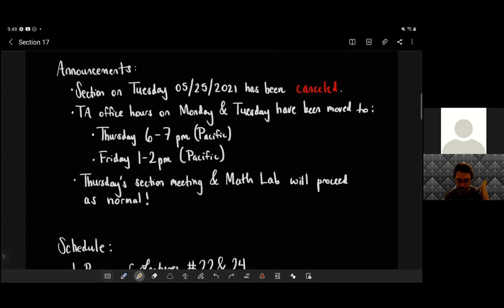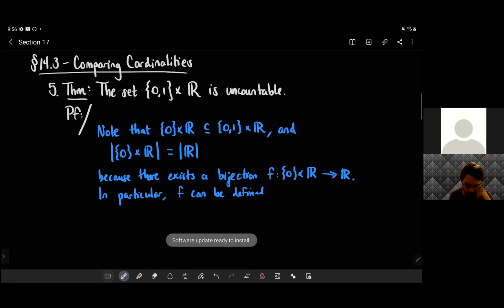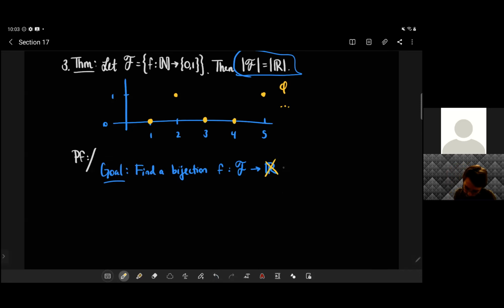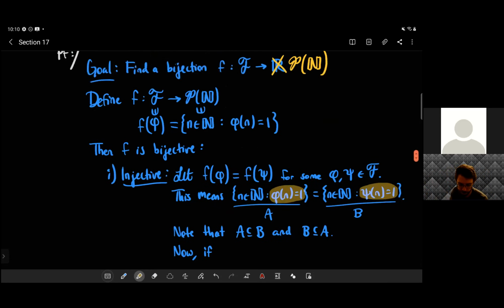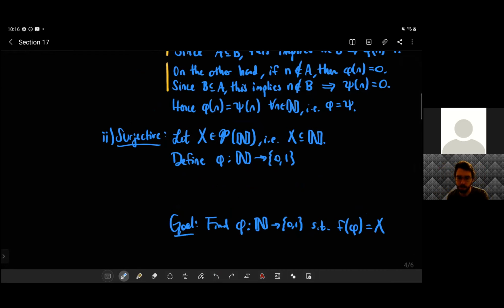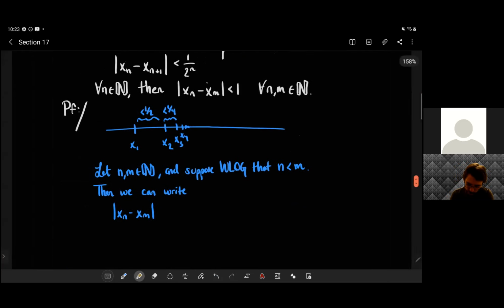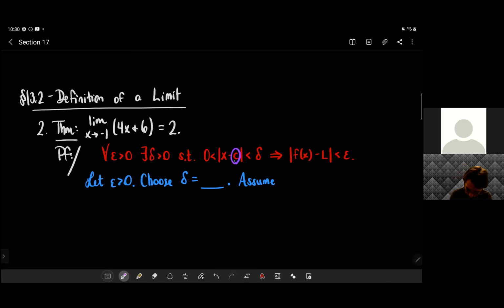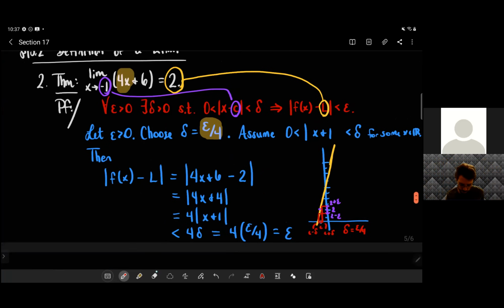MATH 8: Section Recording for Tuesday 05/25/2021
In lieu of a synchronous section meeting of MATH 8, here is a video!